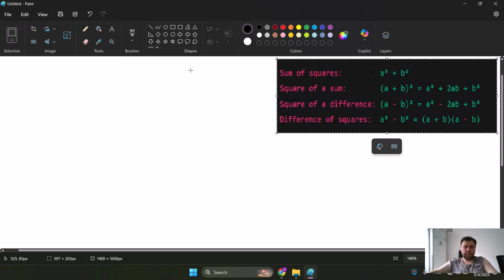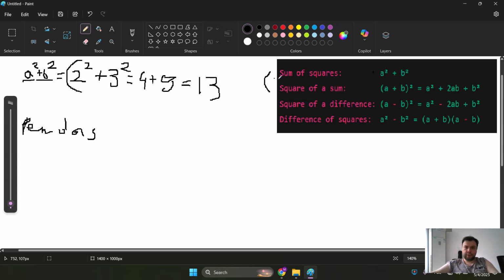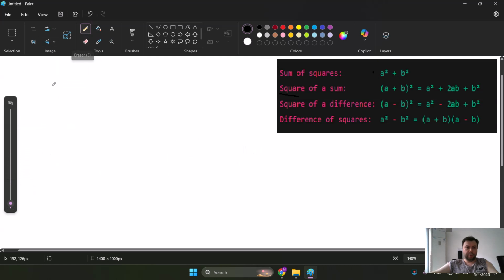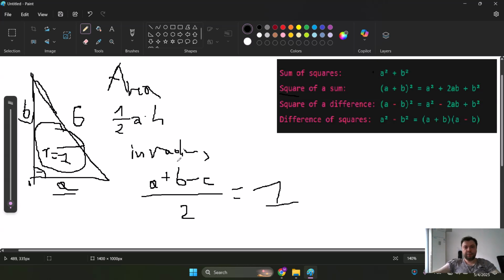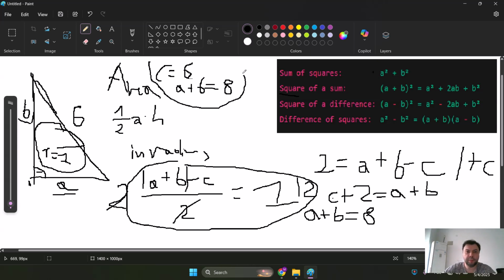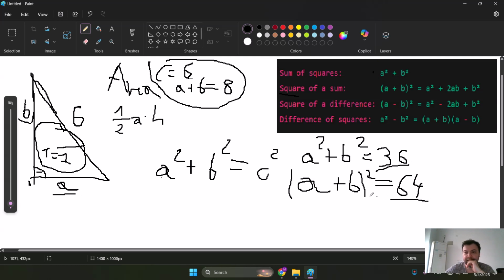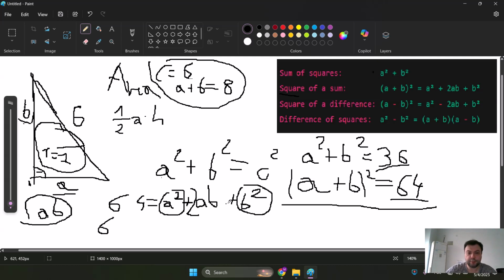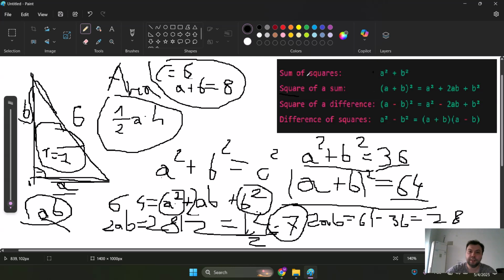Alebraic Identities Sum of Squares and Square of Sums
In this video I am showing how useful and practical is knowing algebraic identities